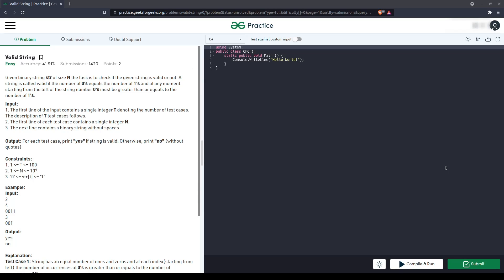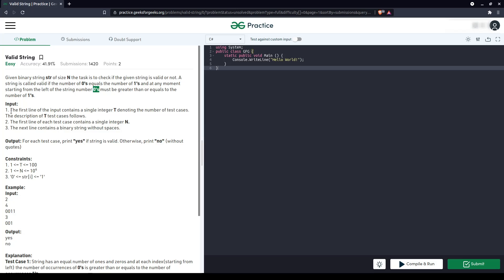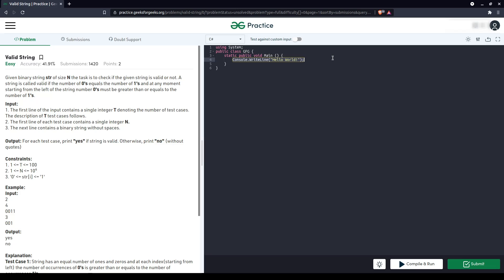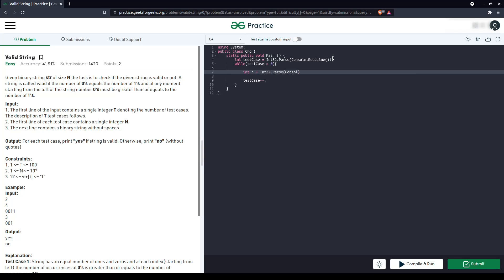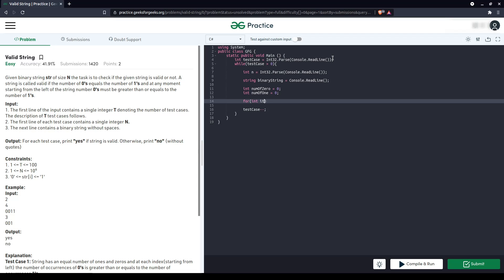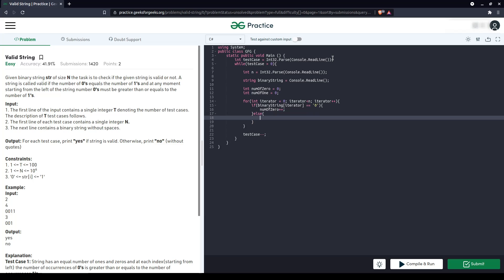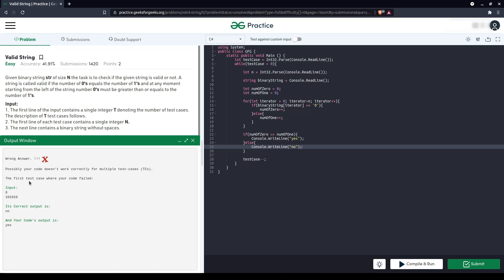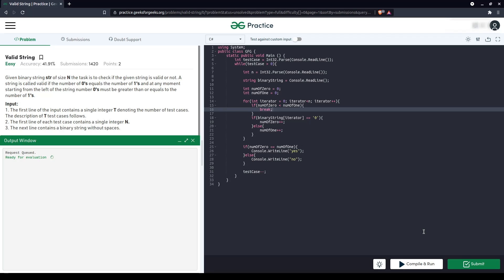Valid String | GeeksForGeeks | C#